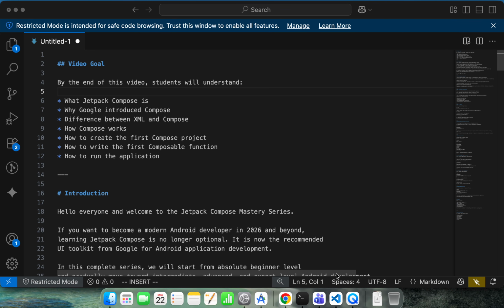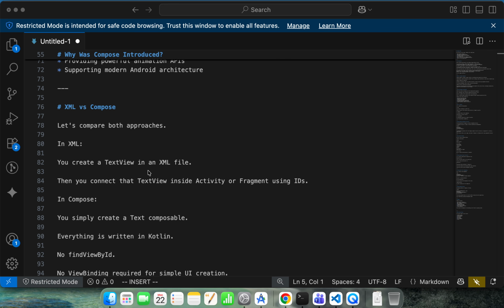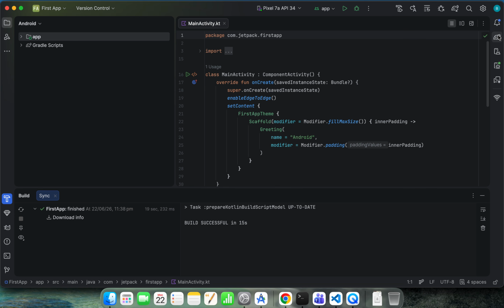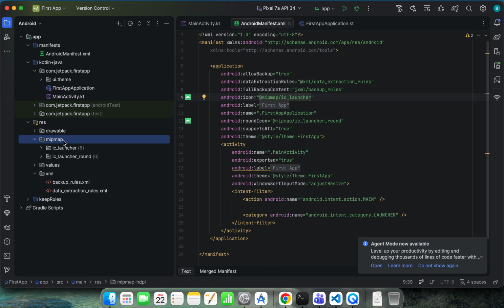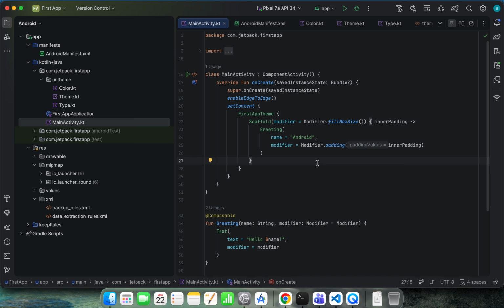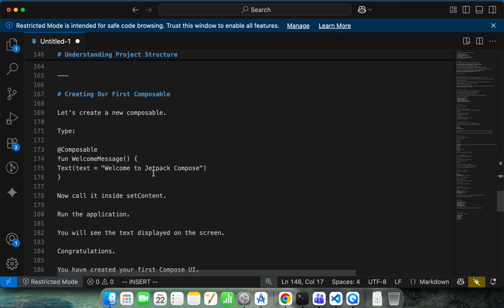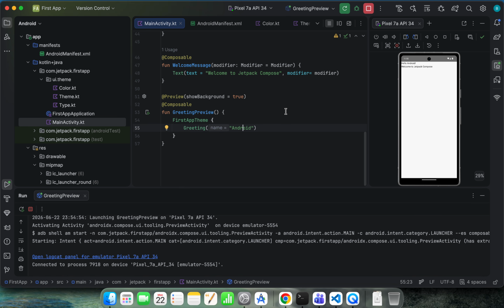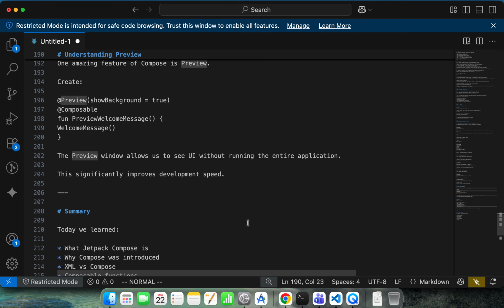Jetpack Compose Mastery Series - Day 1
🚀 Jetpack Compose Mastery Series | Day 1 - Introduction to Jetpack Compose

Welcome to Day 1 of the Jetpack Compose Mastery Series!

In this video, you'll learn what Jetpack Compose is, why Google introduced it, how it differs from traditional XML-based Android UI development, and how to create your first Jetpack Compose application using Android Studio.

Whether you're a beginner in Android development or an experienced developer looking to learn modern Android UI development, this series will take you from beginner to advanced level step by step.

📚 What You'll Learn:
✅ Why Jetpack Compose?
✅ XML vs Jetpack Compose
✅ Understanding Composable Functions
✅ Setting up a Jetpack Compose Project
✅ Creating Your First Compose UI
✅ Using @Preview Annotation
✅ Running Your First Compose Application

🎯 Series Goal:
By the end of this series, you'll be able to build production-ready Android applications using:
• Jetpack Compose
• MVVM Architecture
• Navigation Compose
• Room Database
• Retrofit
• Hilt Dependency Injection
• StateFlow & Coroutines
• Clean Architecture
• Firebase Integration
• Play Store Ready Applications

💻 Tools Used:
• Android Studio
• Kotlin
• Jetpack Compose
• Android Emulator

📝 Assignment:
Create three composable functions:

1. WelcomeMessage
2. StudentName
3. CourseName

Display all three on the screen and customize the text.